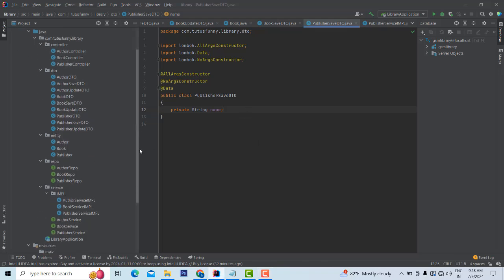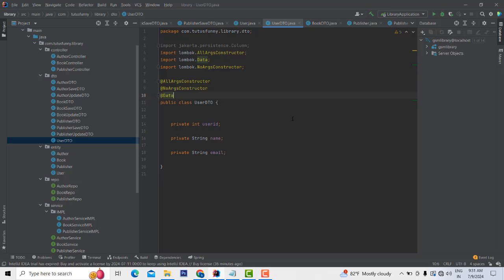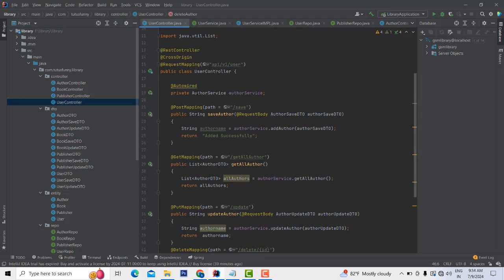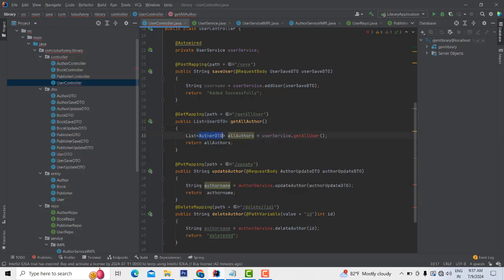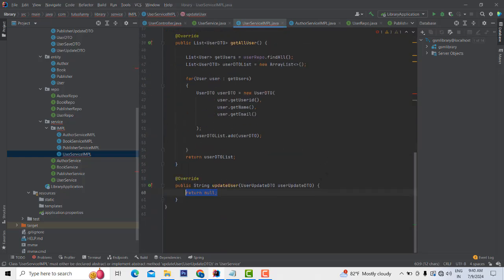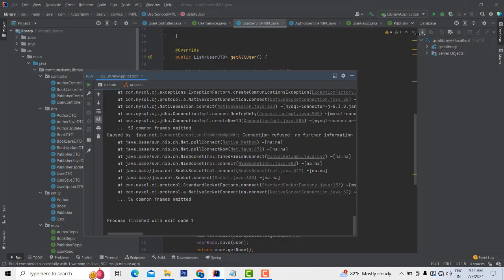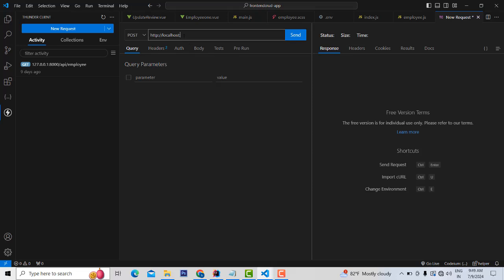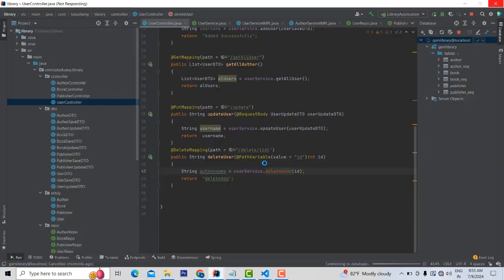Library Management System using Spring boot Part 8